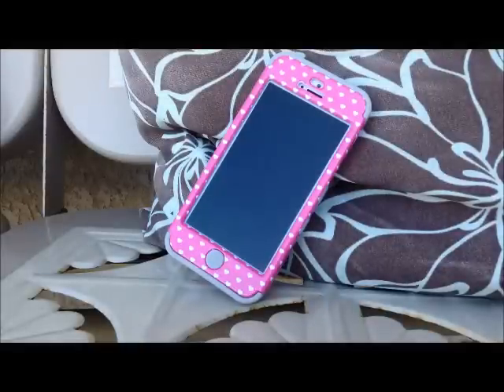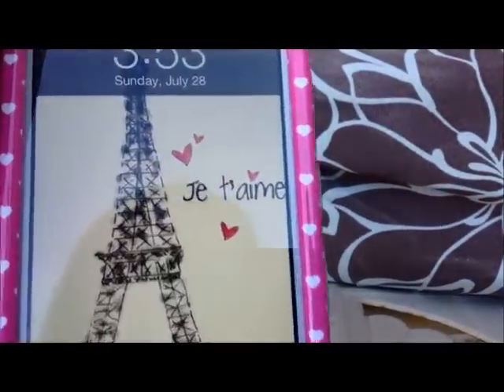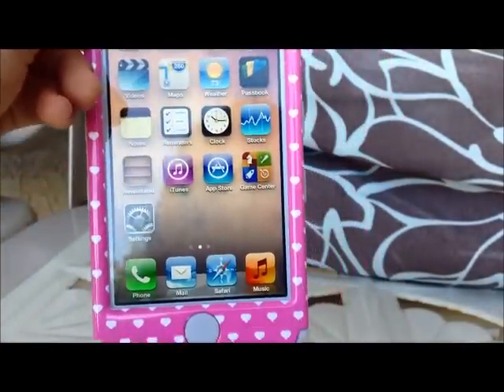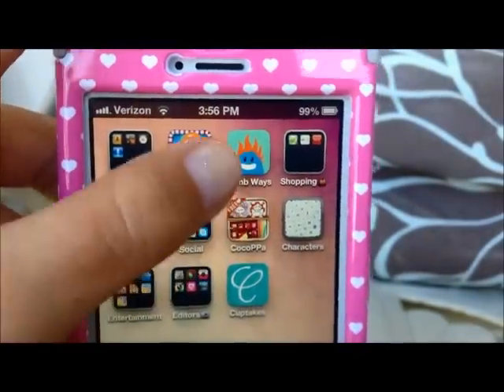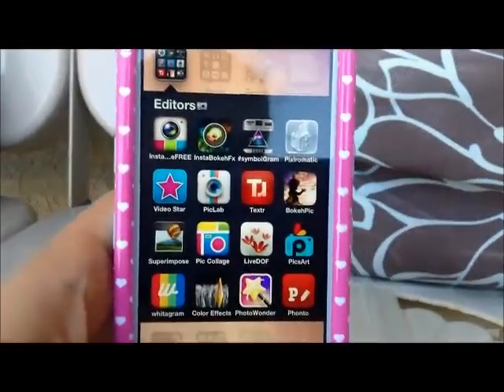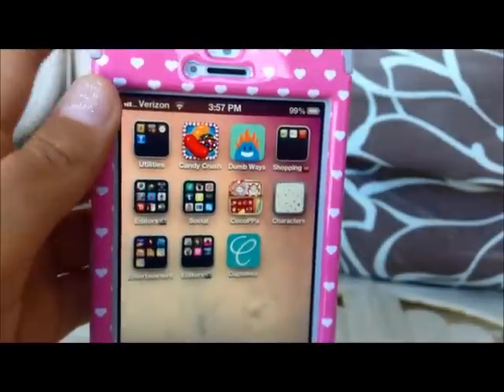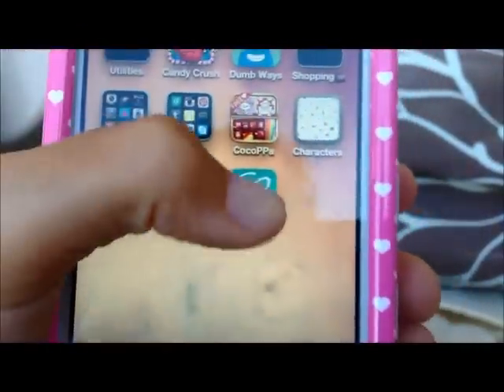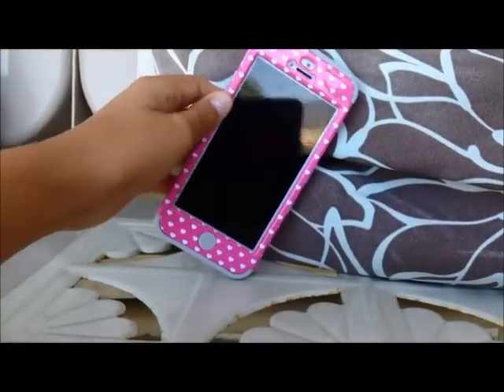Whats on my iphone 5?! ✿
I hope you liked the video of whats on my iphone 5!! ★

Open for a cookie!!♥

Q&A!

Q-What camera did you use?
A-My ipod 5!

Any more questions?

LINKSS★

Thanks 4 Watching!! :D